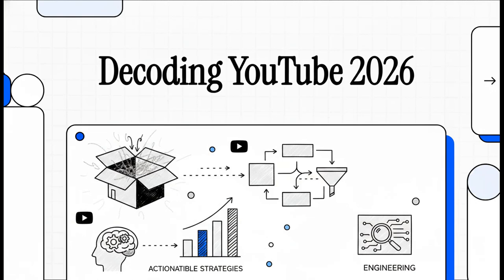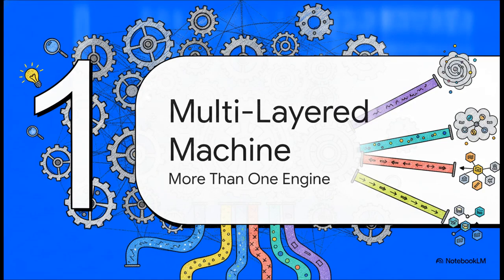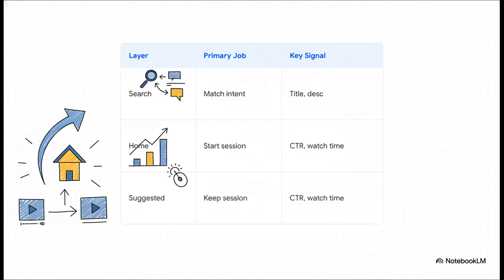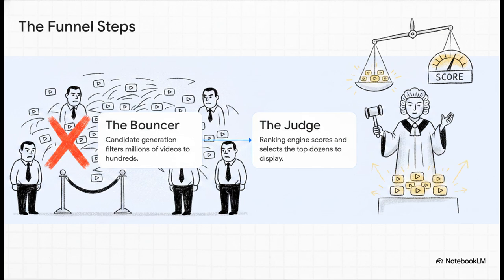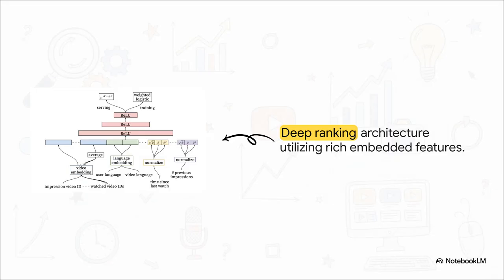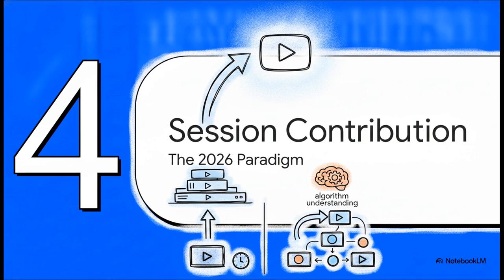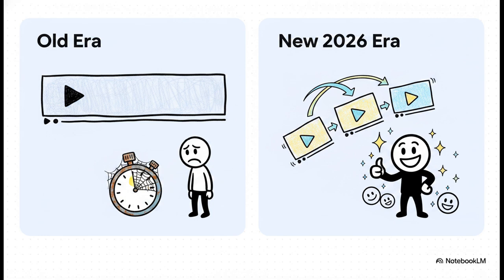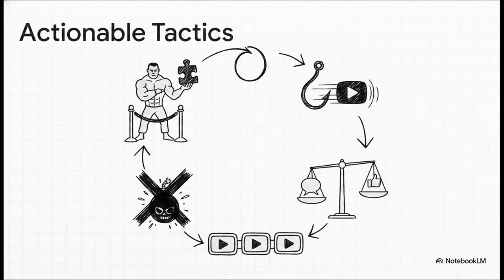How the YouTube Algorithm Really Works? 🤖 | AI Recommendation System Explained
Have you ever wondered how YouTube always seems to recommend the perfect video?

In this video, we'll explain how the YouTube recommendation algorithm works using Artificial Intelligence (AI) and deep neural networks. Discover how YouTube selects, ranks, and recommends videos based on your interests, watch history, engagement, and viewing behavior.

📌 In this video:

- How the YouTube algorithm works
- AI recommendation system explained
- Candidate generation process
- Video ranking system
- Watch time and viewer satisfaction
- User behavior and engagement signals
- Personalized recommendations
- How creators get discovered
- YouTube's content recommendation strategy

This video is for educational and informational purposes and explains the technology behind YouTube's recommendation system in simple language.